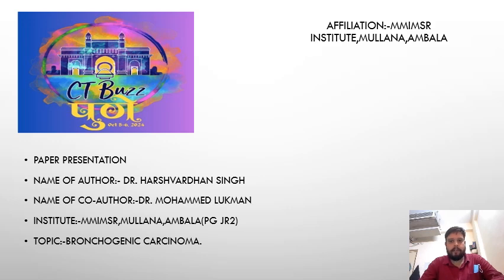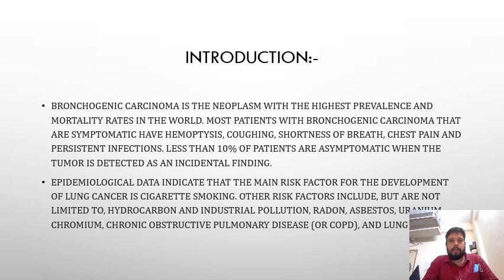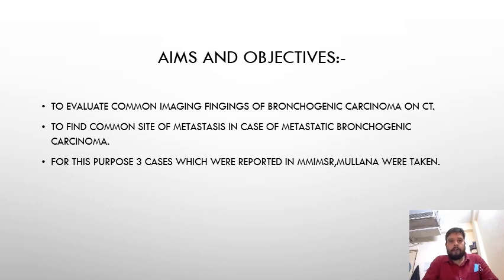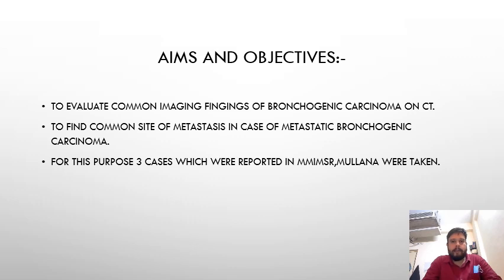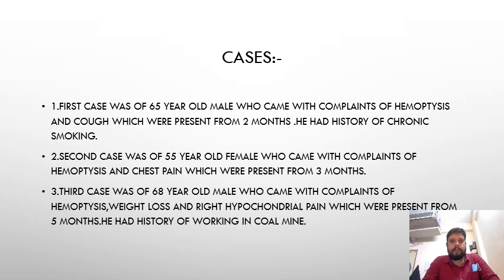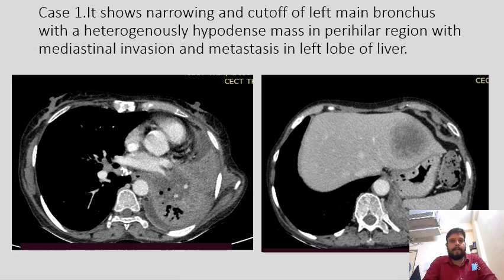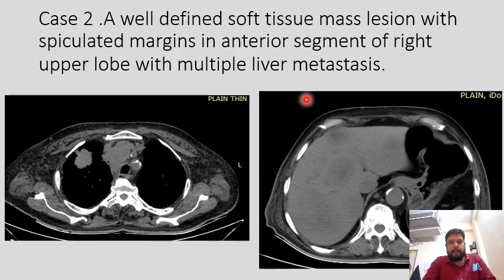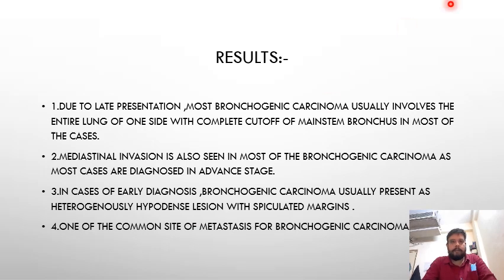Dr Harshvardhan Singh Bronchogenic Carcinoma